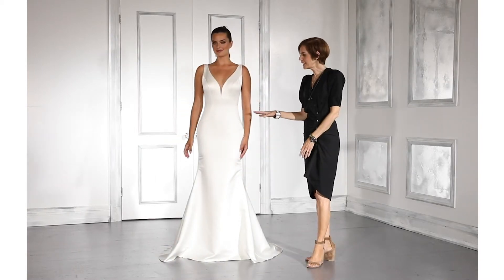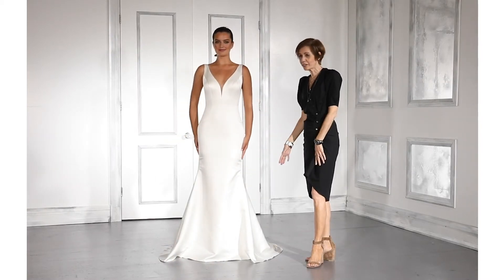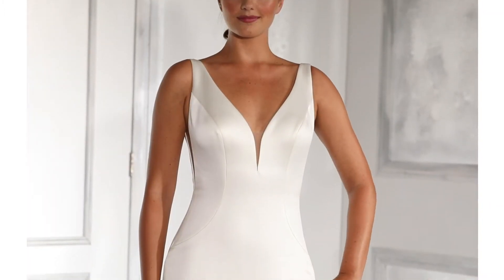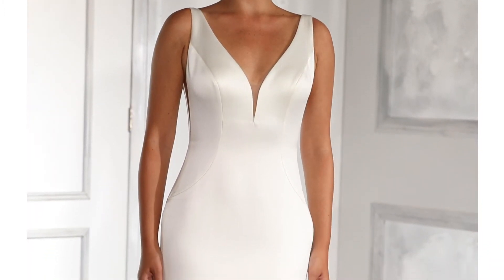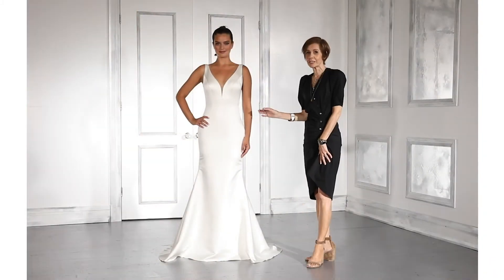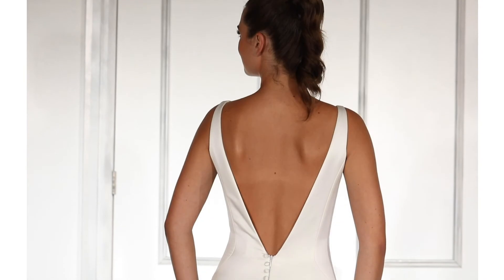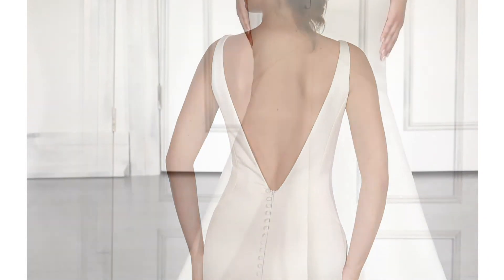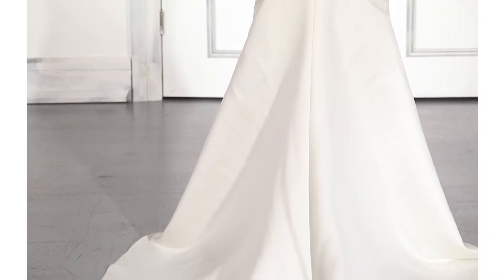👰The Other White Dress: Brooklyn 12107 | Cheron's Bridal, Wedding Dresses, Chattanooga, TN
Understated yet striking, our Brooklyn wedding dress has a sculptured v-neckline on a fit to flare satin silhouette. It’s plunging back neckline wows and covered buttons add a touch of tradition.
Color: Diamond White
Silhouette: Fit and Flare
Neckline: V-Neck
Sizes: 0-28

🏛️Cheron's Bridal & All Dressed Prom 📍5450 Hwy 153 STE 152 Hixson, TN 37343 (Chattanooga, TN)

👗We are authorized retailers of Morilee Wedding Gowns, a Madeline Gardner company.

💃🕺CB & ADU is owned and operated by Mark and Cheron Douglas. ADU is a subsidiary of With Class LLC. With Class LLC, Wedding Coordination & Party DJ is owned and operated by Mark and Cheron Douglas.

📔Cheron Douglas is a degree carrying Certified Wedding Planner and a member of the Association of Bridal Consultants. Cheron's Day-Of Wedding Coordination

✈️⛱️🌴Cheron Douglas is a Certified Sandals Specialist. Cheron's Travel Agency

🎤Mark Douglas is 'DJ Mark' of With Class Weddings, Chattanooga, TN

Thank you for supporting local small businesses. 💘We offer Wedding Gowns / Wedding Dresses, Prom Dresses, Bridesmaids Dresses, Tuxedo Rentals and Purchases, Mother of the Bride and Mother of the Groom Dresses, Beach Dresses, Ladies Tuxedos, Party Dresses.